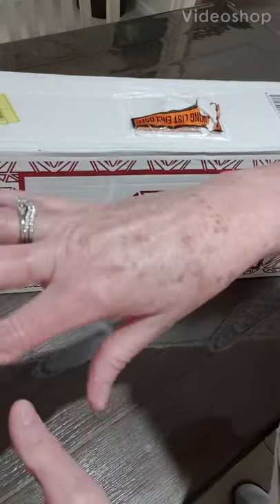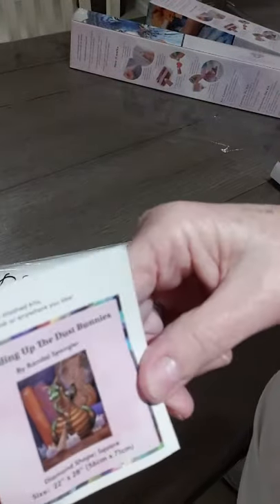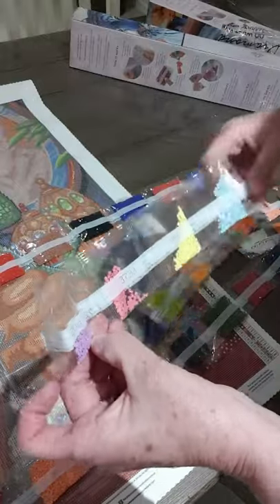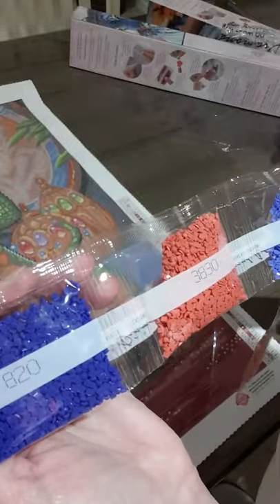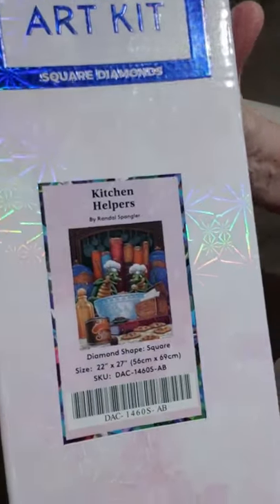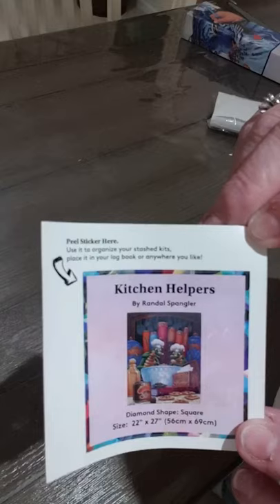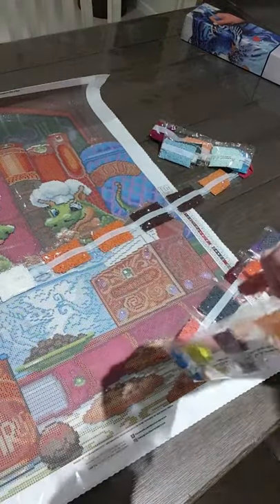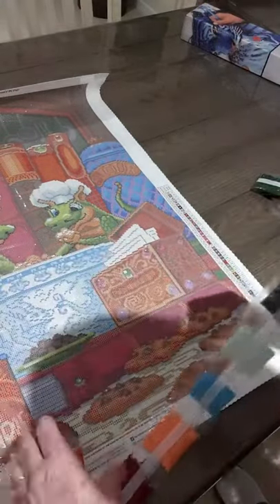wow 😘 2 unboxings Diamond art club# Randell Spangler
Rounding up the Dust Bunnies
    Kitchen Helpers

2 gorgeous 😍 canvases of Randell Spanglers Dragglings